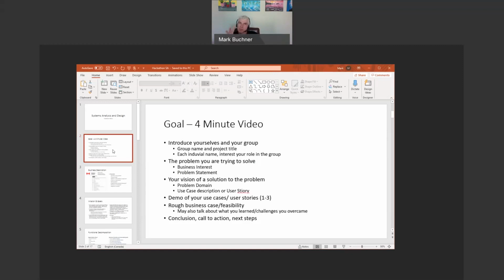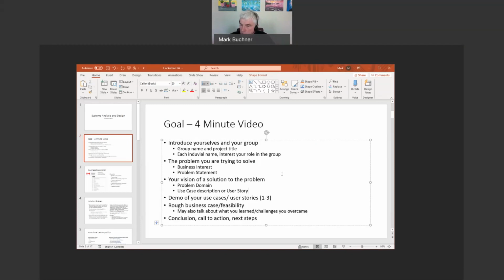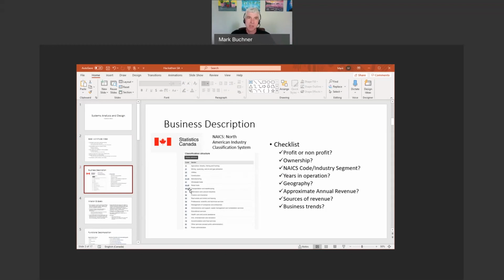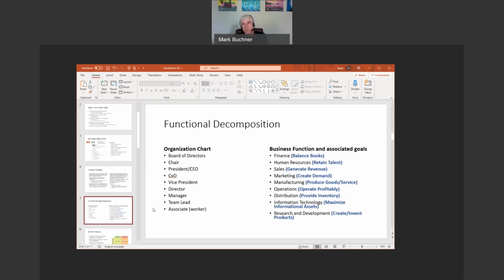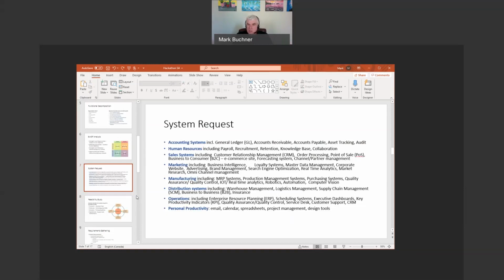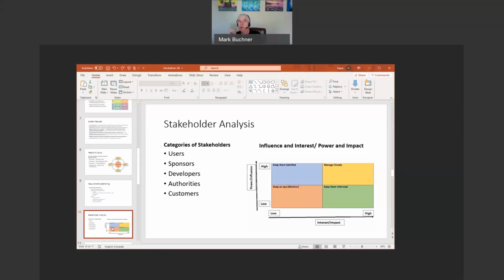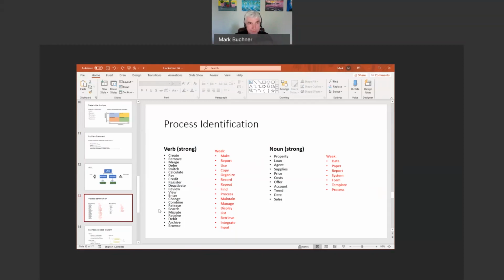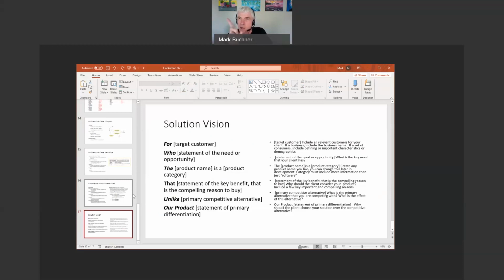Seneca Covid-19 Business Response Hackathon - System Analysis Mentorship session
Our Hackathon Director, Mark Buchner have prepared an amazing mentorship session to help you with the development of the project.